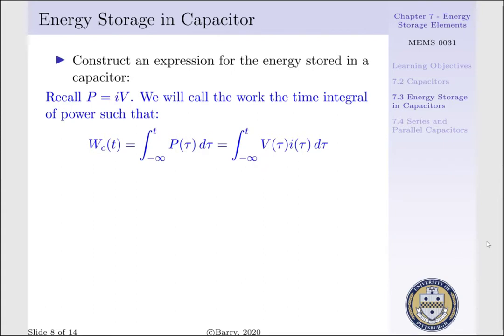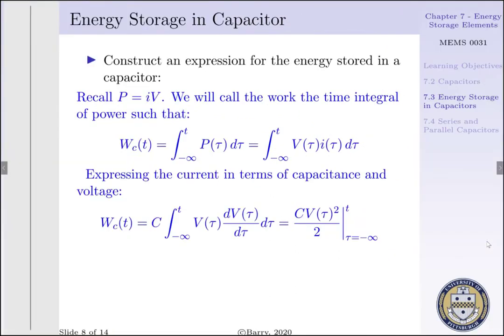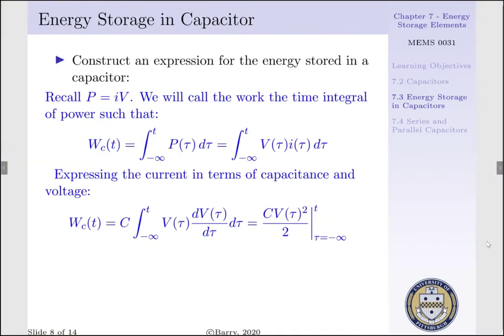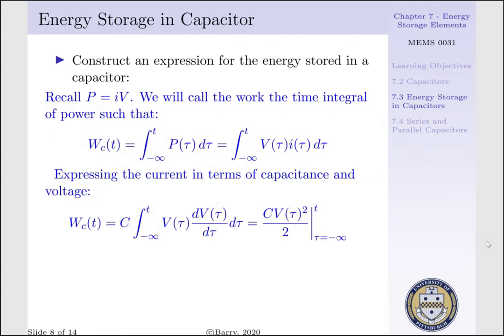Lecture 22 - Concepts - Energy Storage in Capacitors